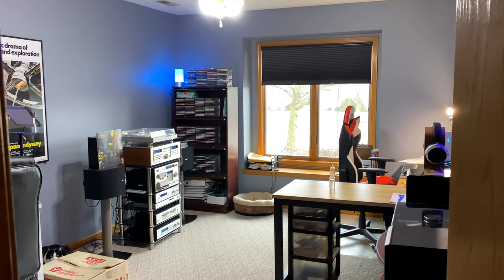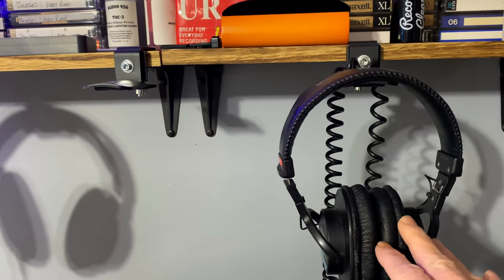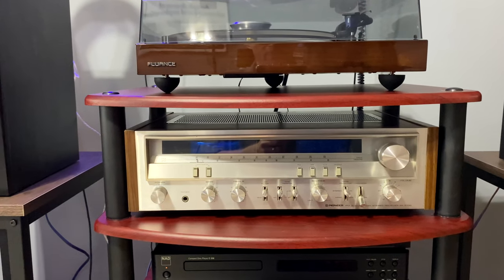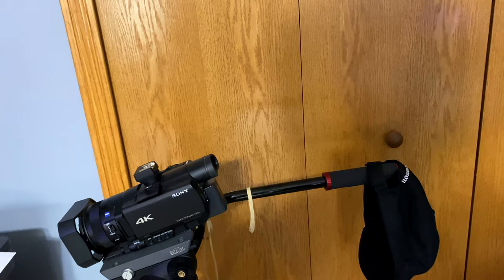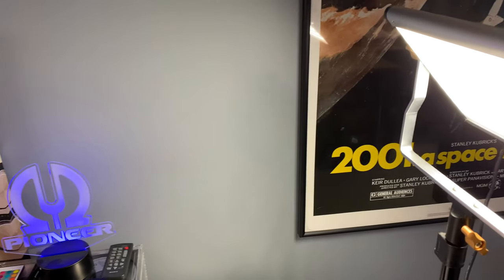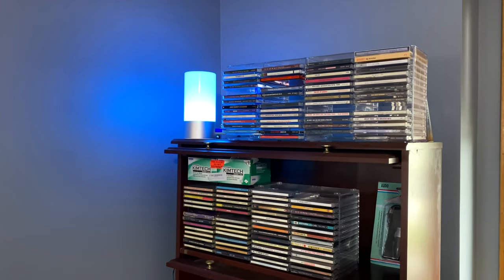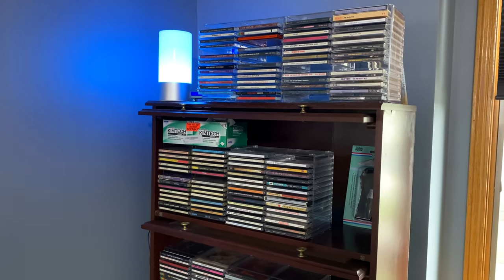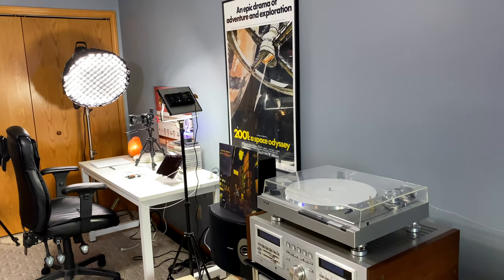Music Room & Home Office Tour for 2022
I thought I would give a video  tour of my office & music room.

Audio System

Productivity